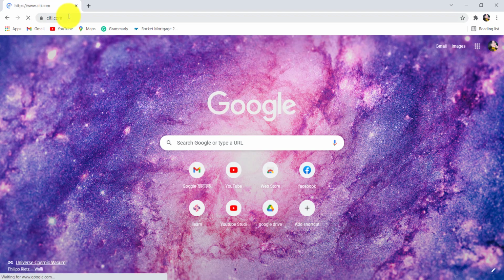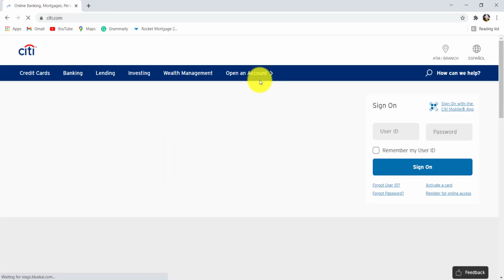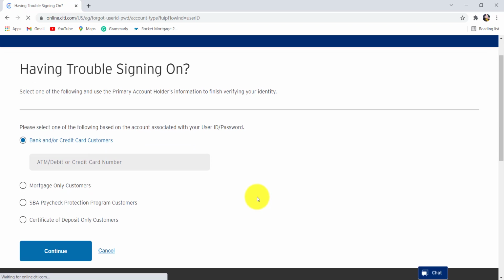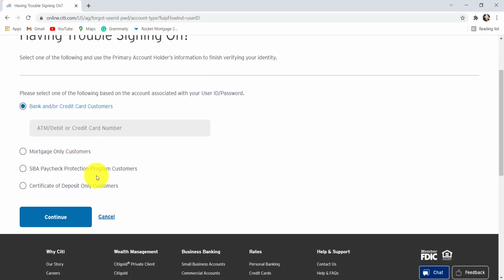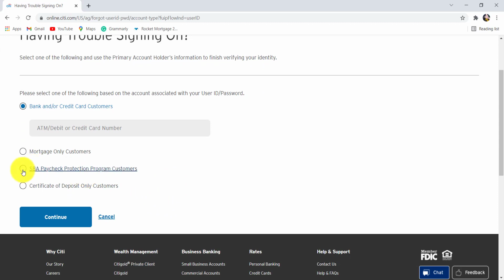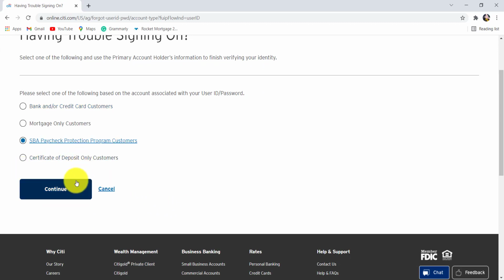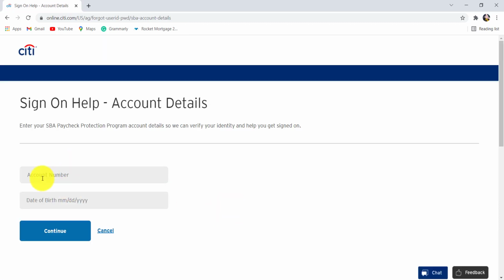Retrieve User ID of CitiBank Online | citi.com Online Banking Login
In this tutorial video, I will quickly guide you through the steps of recovering the userid of the online banking service of Citi bank

Then click on the forgot user-id
Then select one of the options and then click on continue
Enter the details asked thereafter and then follow the further instructions provided and finally, you will be able to recover the username of the online banking service of Citibank.

How do I know my Citibank User ID?

How do I change my Citibank User ID?

How can I get my Citibank account details?

How do I log into my Citibank account?